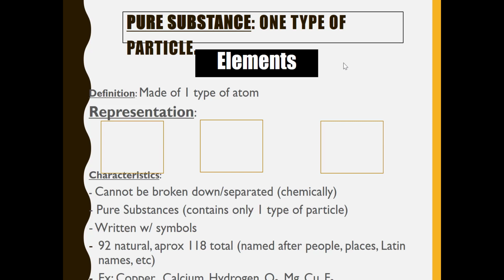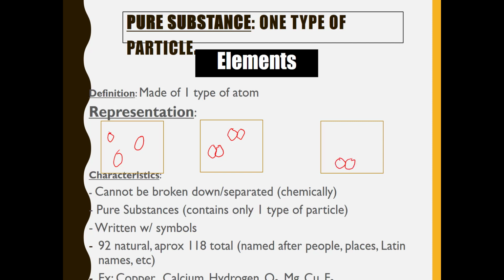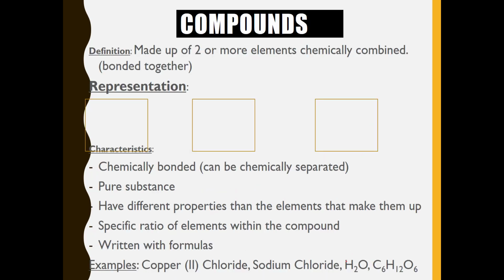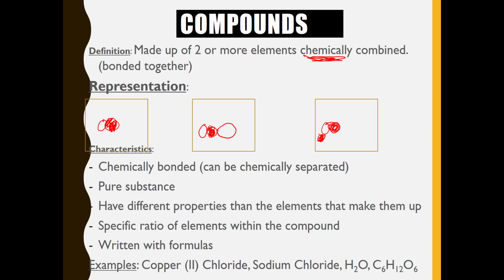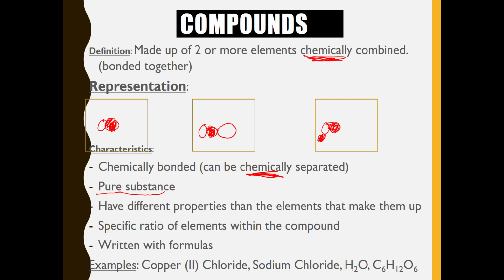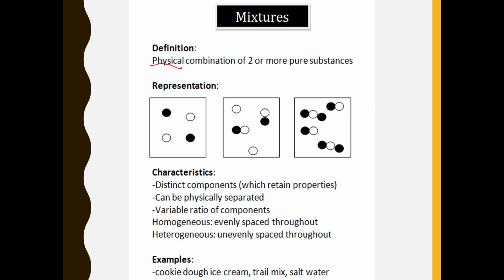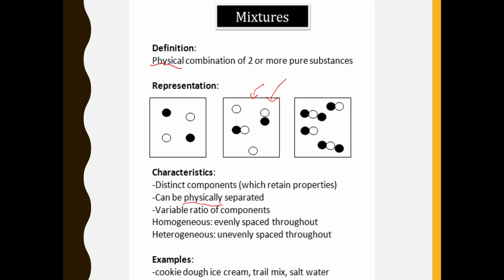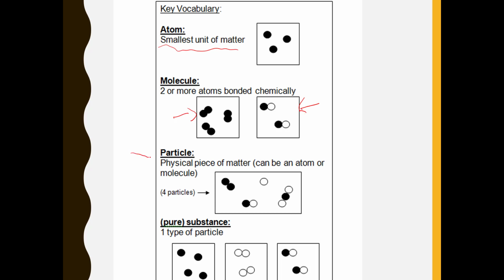Class of Matter Pt 1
We describe elements vs compounds and talk about how mixtures are created